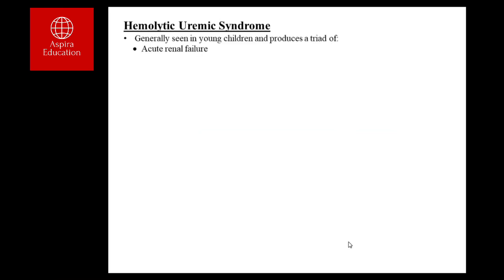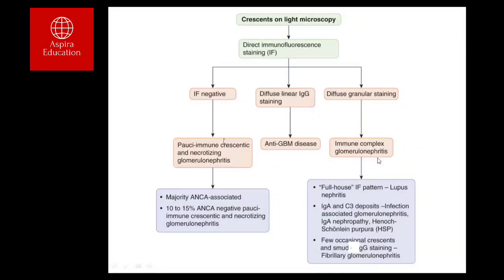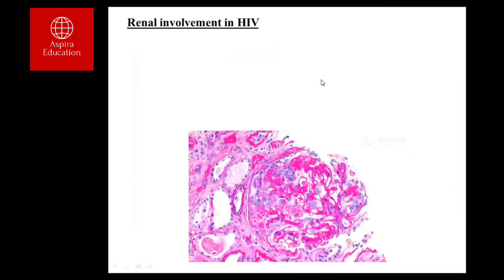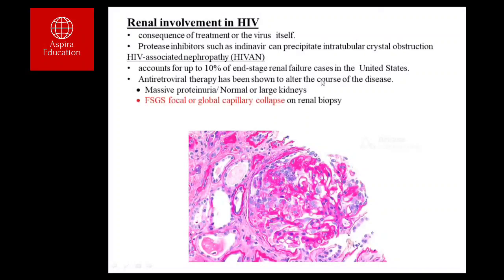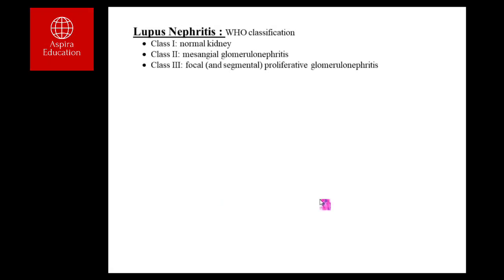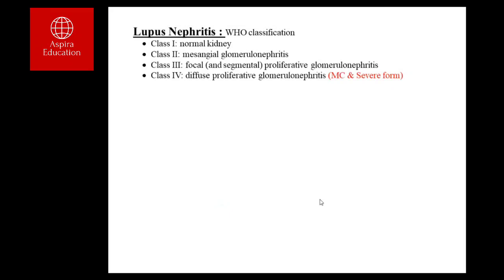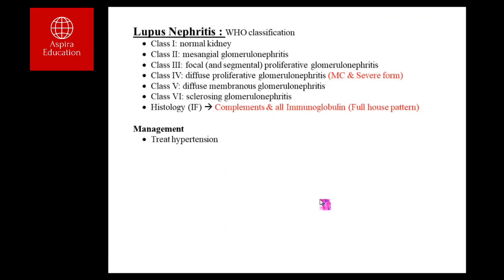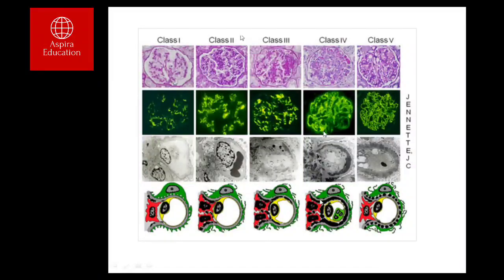Nephrology Lecture with Dr Pradeep || Mrcp part 1 UK || Aspira Education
Looking to pass MRCP Part 1 in 2025 with expert guidance and a clear strategy? This video shares how Aspira Education’s online MRCP coaching helps doctors like you prepare smarter, not harder.

With our high-quality recorded lectures, live interactive sessions, and UK-based faculty, we guide you through every topic tested in the MRCP Part 1 exam—so you stay confident, consistent, and on track.

🎓 Why Choose Aspira for MRCP Prep?
✅ Pre-recorded, on-demand lectures by UK-trained faculty

✅ Weekly live doubt-clearing & revision classes

✅ Full syllabus coverage with exam-focused approach

✅ Regular mocks & performance tracking

✅ Global community of MRCP aspirants

mrcp uk
Mrcp uk exams
mrcp part 1 preparation
mrcp online preparation
mrcp part 1 lecture
mrcp uk in india
mrcp aspira Education
mrcp uk online training
mrcp uk 2023
mrcp uk 2024
mrcp in india preparation
aspira Education
MRCP Part 1 coaching, MRCP 2025 online course, Aspira MRCP lectures, Pass MRCP UK, MRCP video classes, Best MRCP coaching for doctors